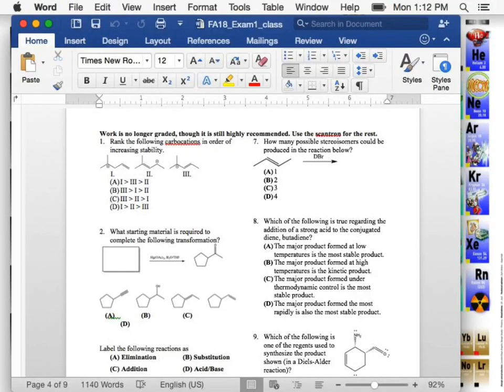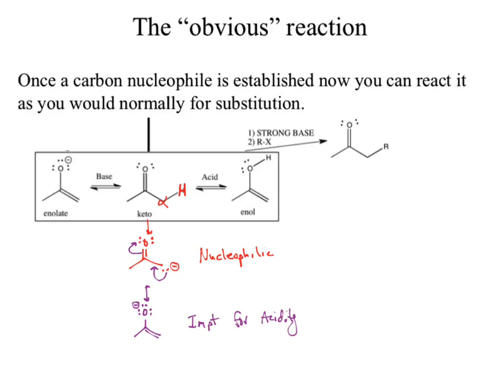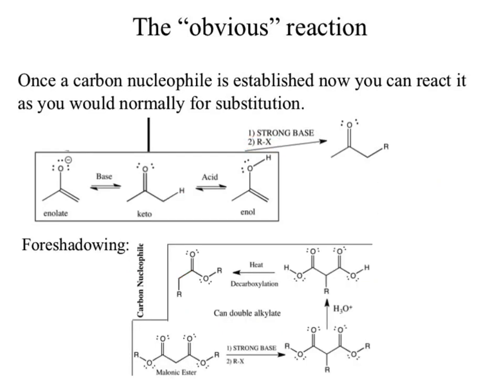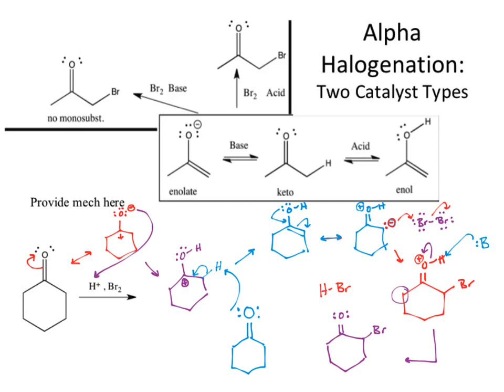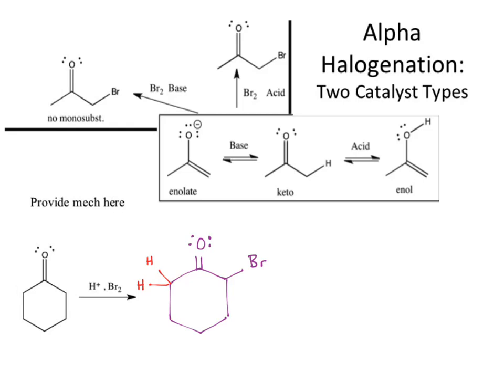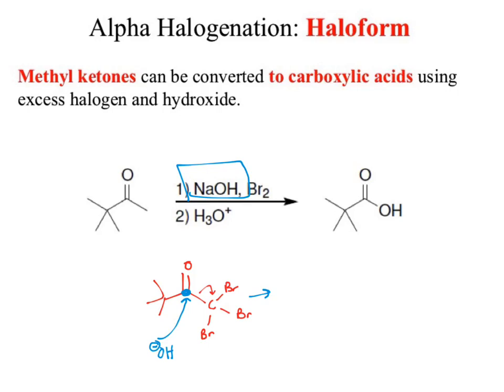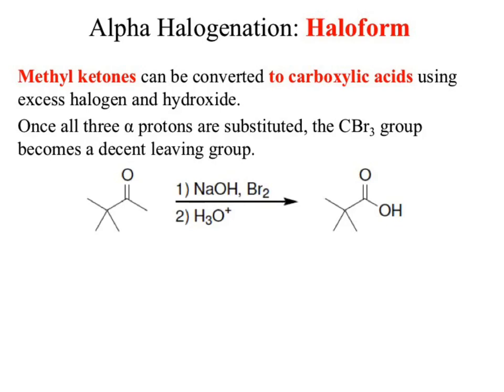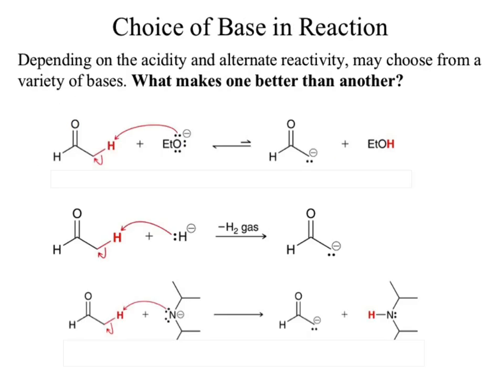236 wk6a alphacarbon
alpha carbon stuff